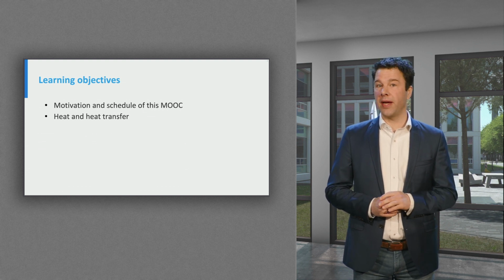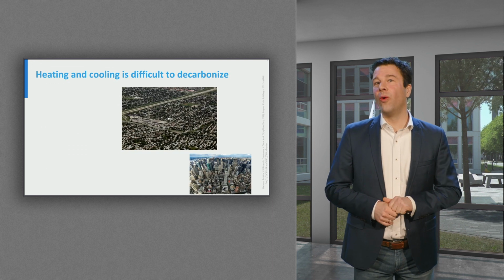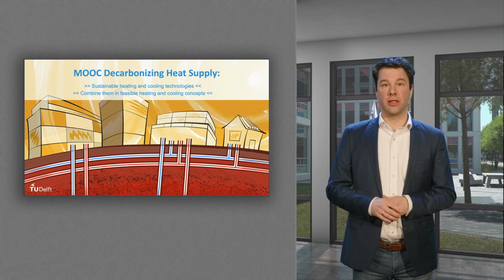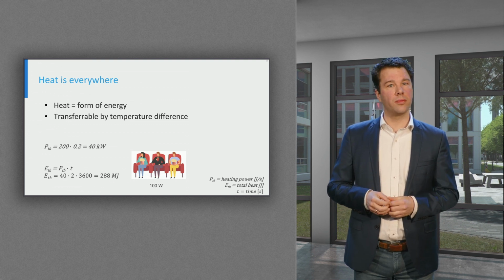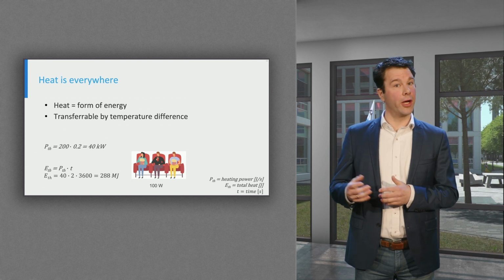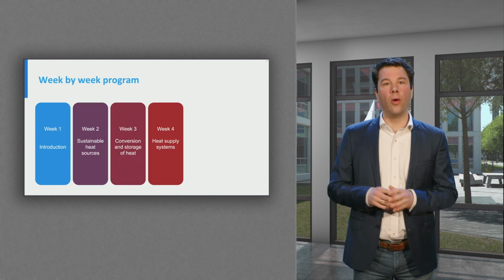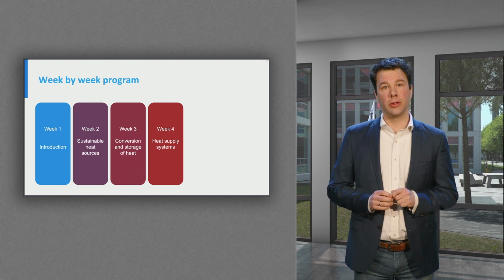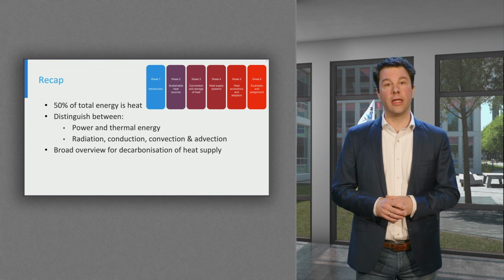THIO1x_2023_Module_1_1_Introduction_to_decarbonizing_heat_supply-video